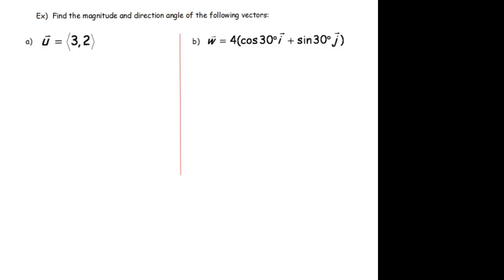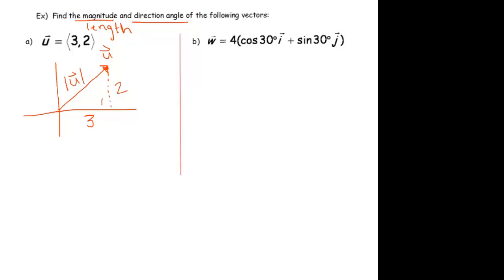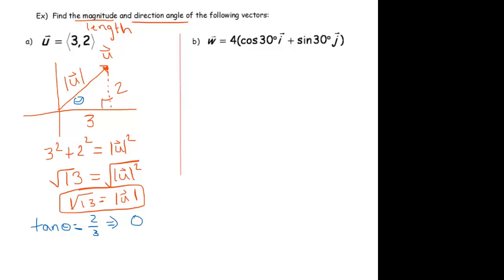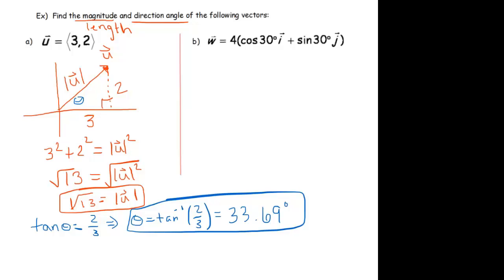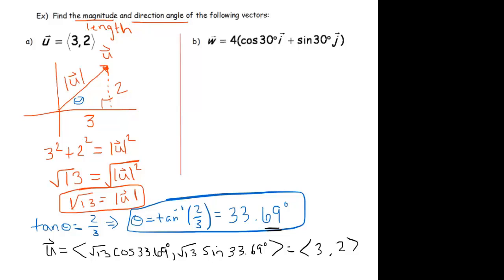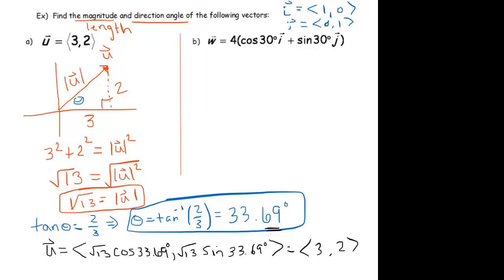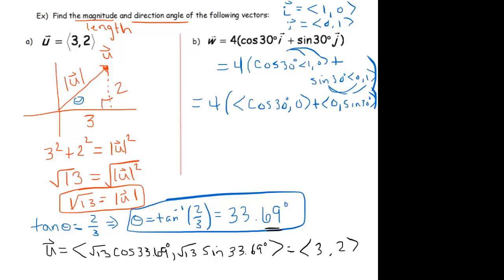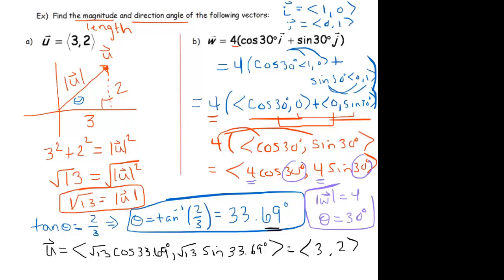Finding the Magnitude and Direction Angle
Finding the Magnitude and Direction Angle of a Vector